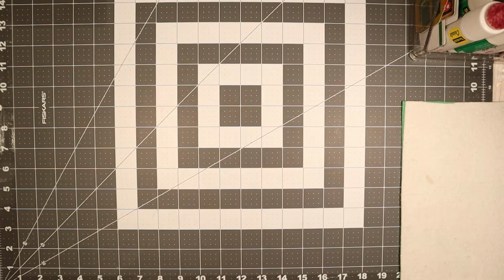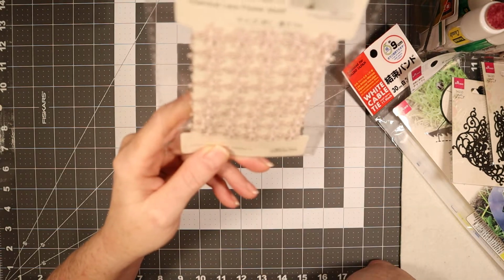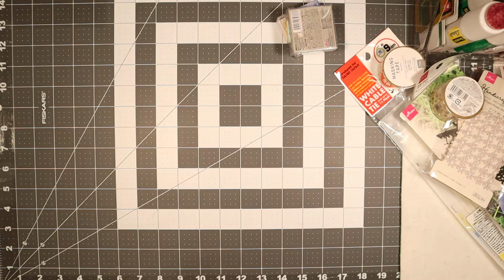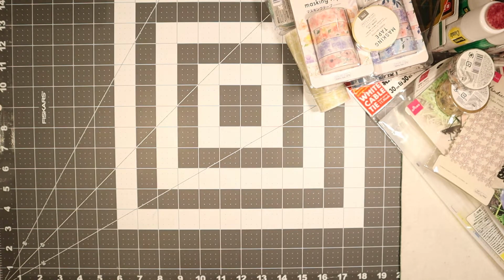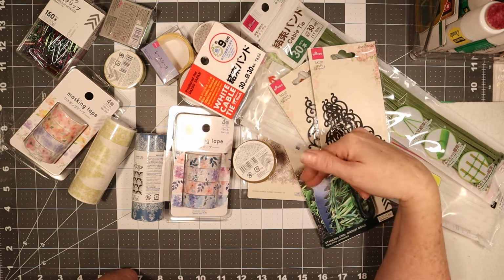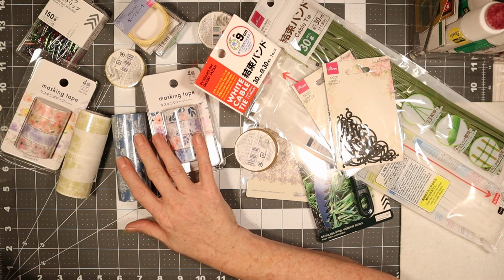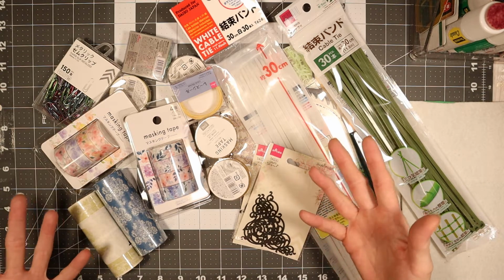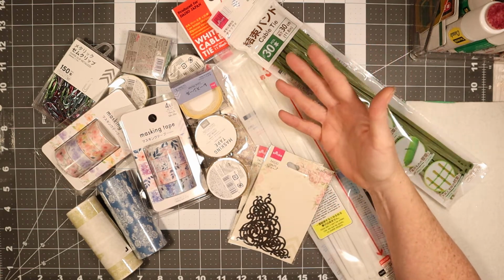Daiso Haul | Cool finds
^.^ Remember to share the videos with those that might love this type of Hobby. It is so fun.
Remember to hit that red subscribe button and then the bell below the video (or to the right of the video screen) so you don't miss out on the videos when they are uploaded. ^.^

Have a request or just a question? Allow us all to answer by leaving it in the comments.
Be sure to head over to Etsy and check out my books I make or that you can purchase for making Journals or collecting old books.